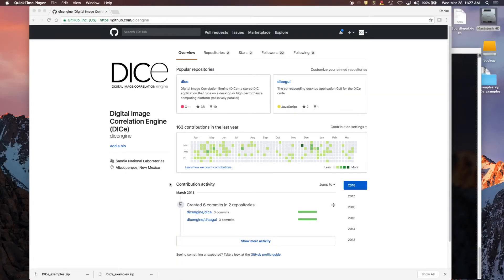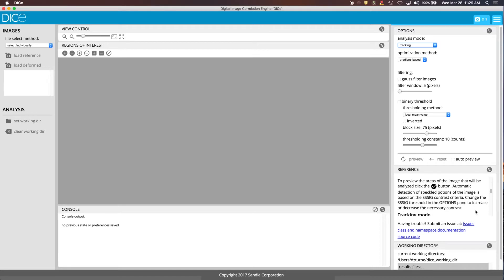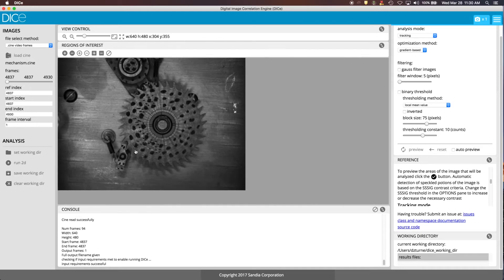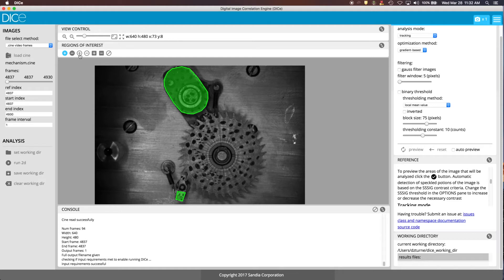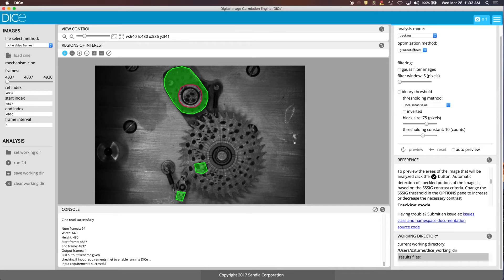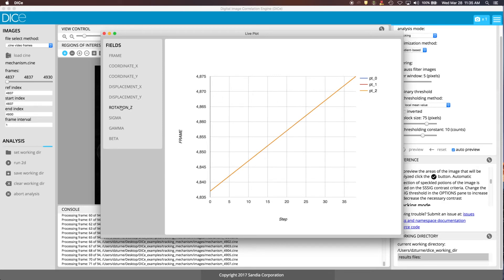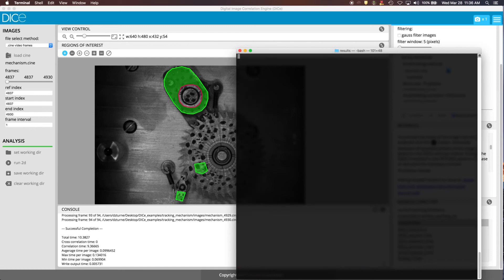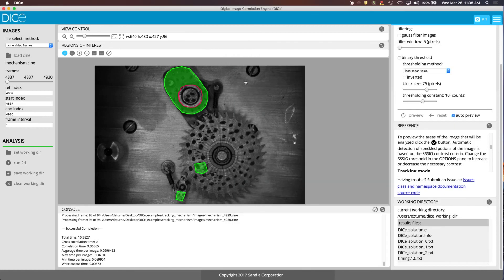DICe Demo Tracking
How to run a 2D tracking analysis in the Digital Image Correlation Engine (DICe)